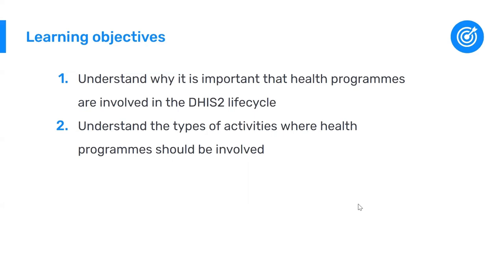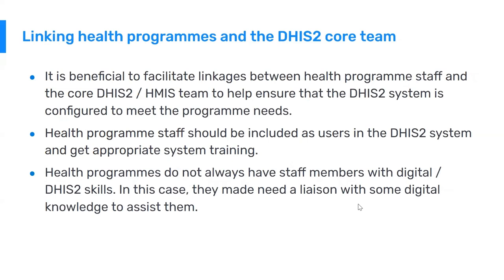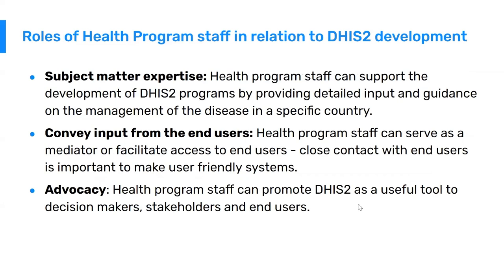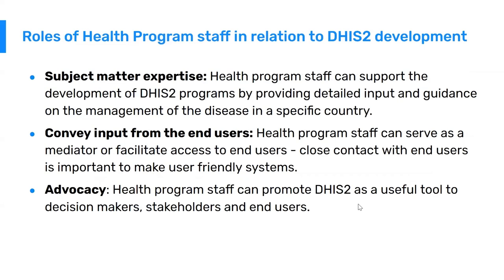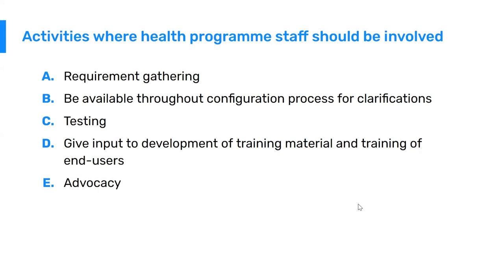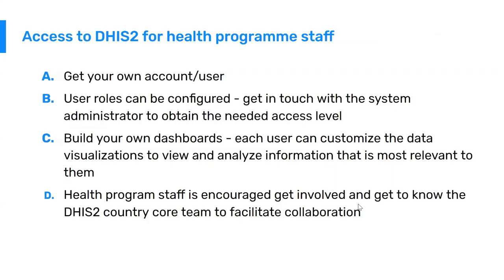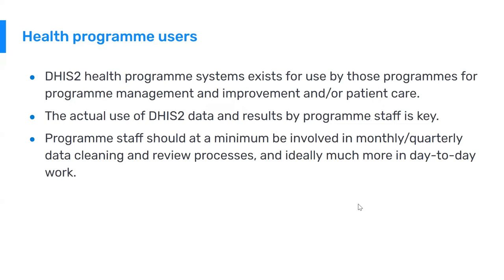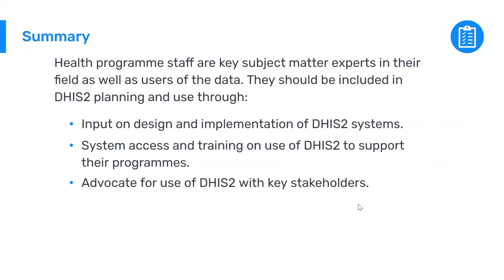2.3 Health Programmes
Besides the DHIS2 core team, there are several other actors that need to be included in design, testing and ongoing revisions of the DHIS2 systems. Health program staff are key subject matter experts in their field as well as users of DHIS2 data.
In this video, you will learn how to include health program staff in the DHIS2 lifecycle and how health program staff can get access to DHIS2 via their own user accounts with specific user roles.